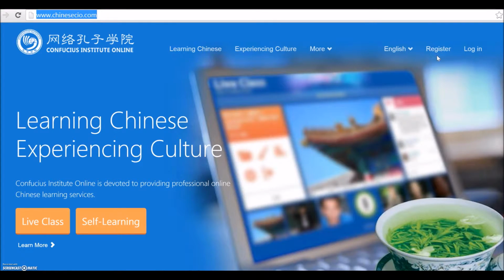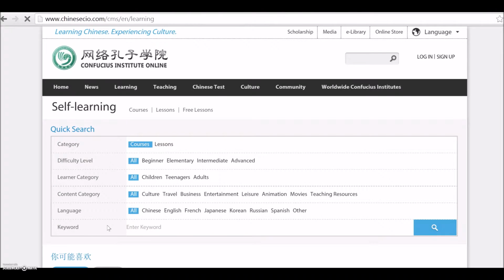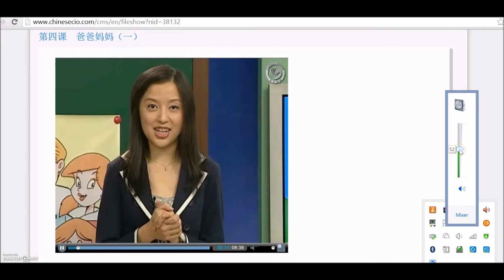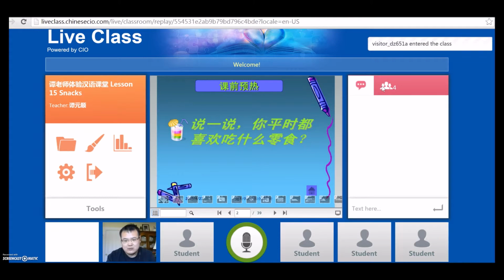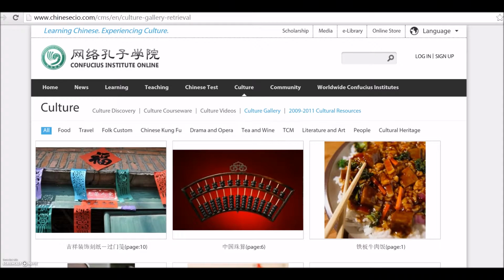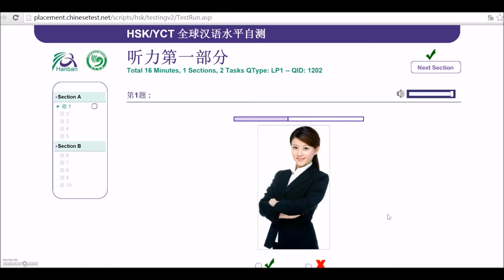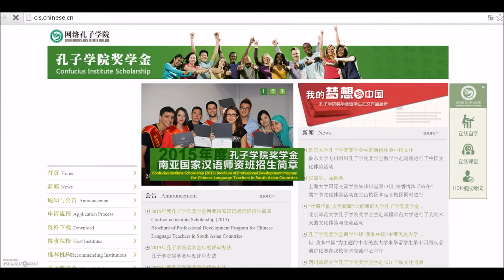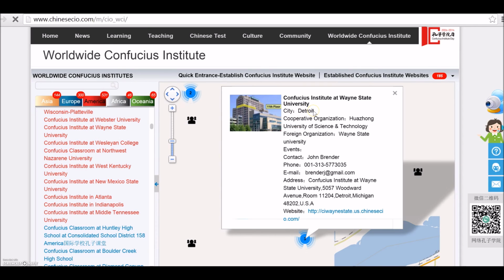Confucius Institute Online Tutorial 20150626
Web 2.0 Presentation for EDU 5240